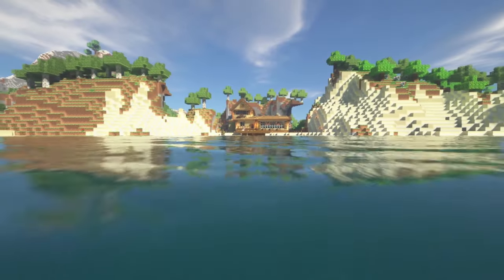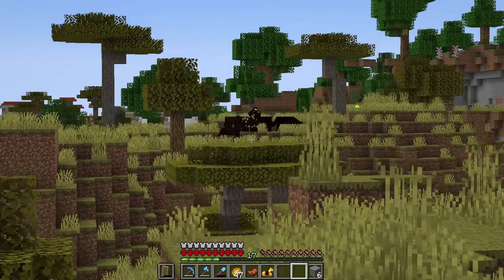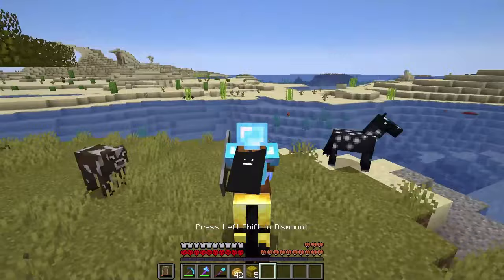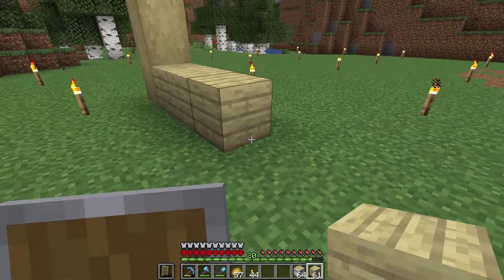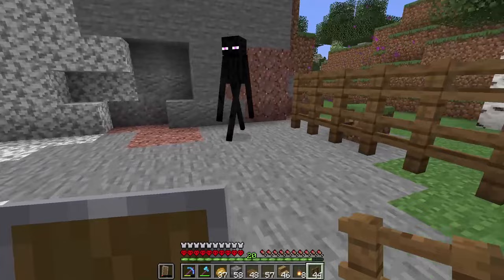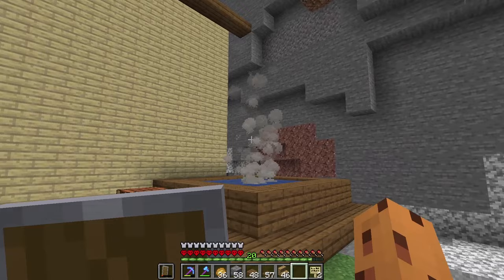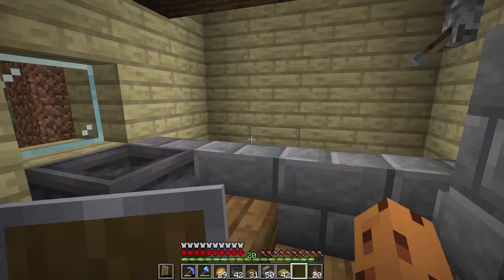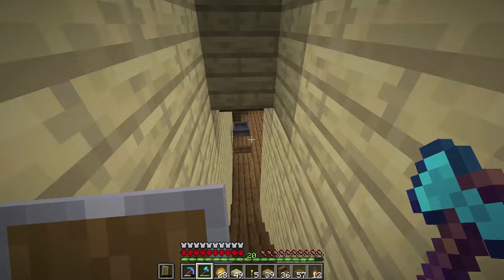I Built my REAL LIFE Beach House in Minecraft Hardcore! (#21)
I Built my REAL LIFE Beach House in Minecraft Hardcore! In this episode, I built my real life beach house / lake house and it looks exactly identical to the house in real life! It's insane!

It has always been my childhood dream to entertain millions and to create an amazing community of people. Cookie Army! 🍪❤️